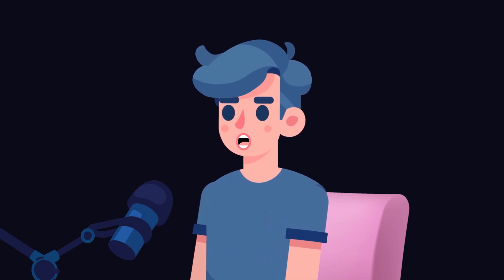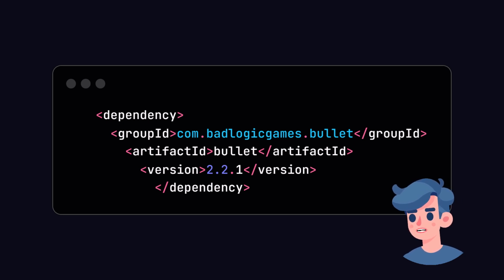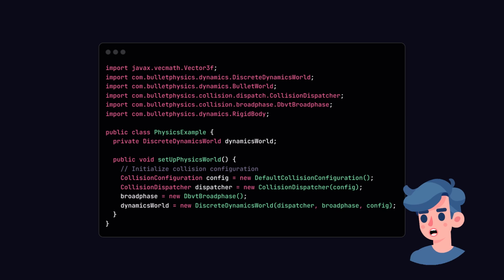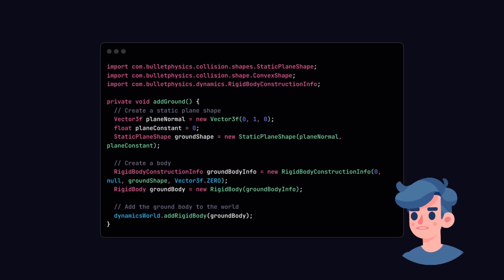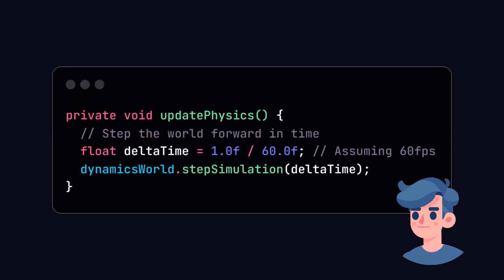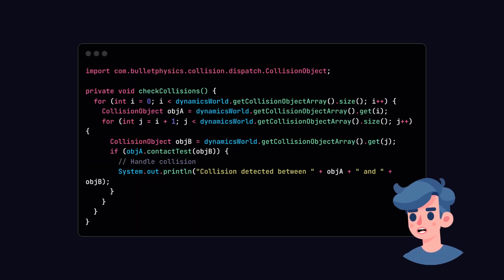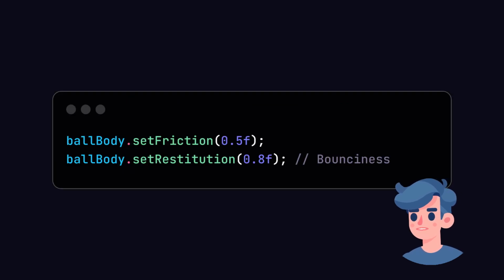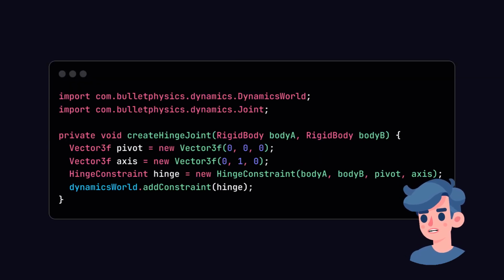Mastering Physics in Java with JBullet: A Step-By-Step Guide